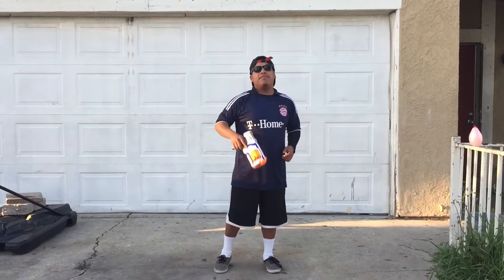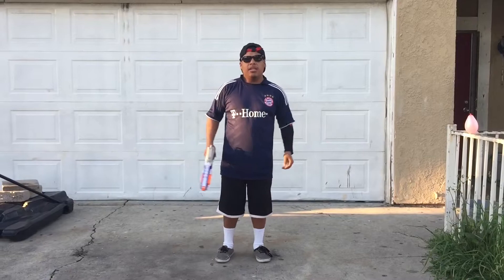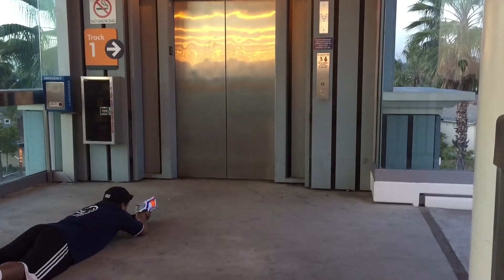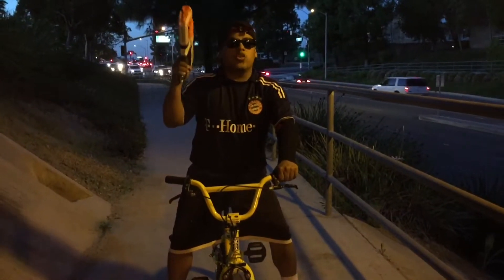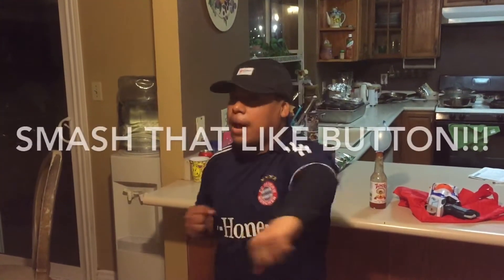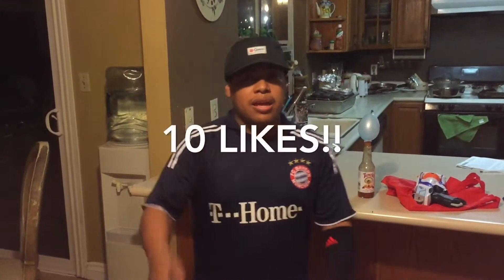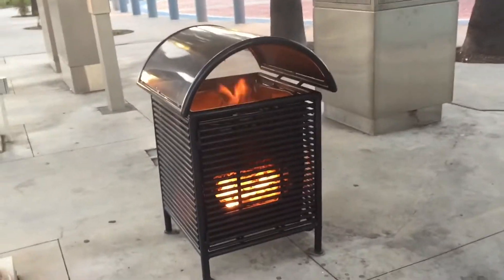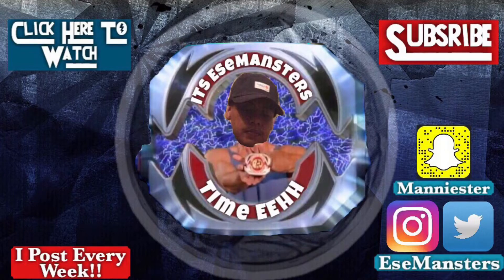Epic Nerf Gun Trick Shots (Trash Can Caught On Fire)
What crazy nerf gun tricks shots I did! I went to the train station to pull this nerf gun war against a balloon! But then I got kicked out for having a nerf gun with a pin bullet! So I went home and along the way I passed by a tunnel to do a nerf gun trick shots! Then I went home to finish this nerf gun trick shot video I hope you guys enjoy this nerf gun video! Thank you watching this Epic Nerf Gun Video!!